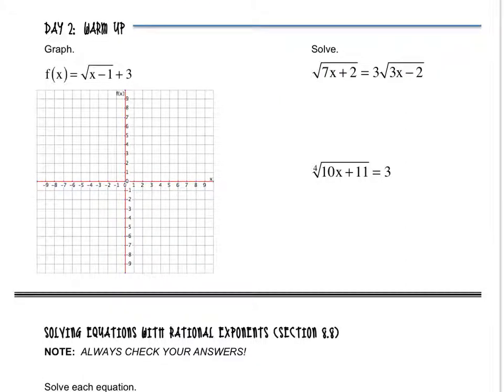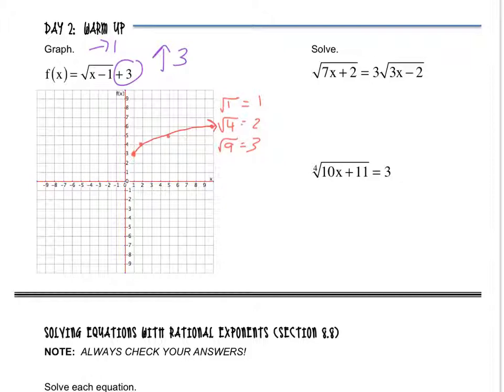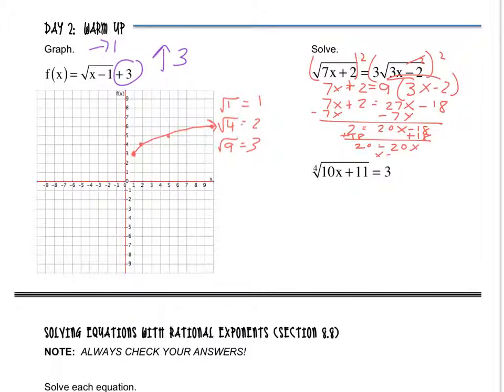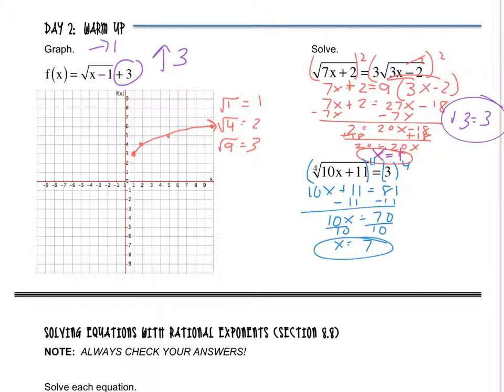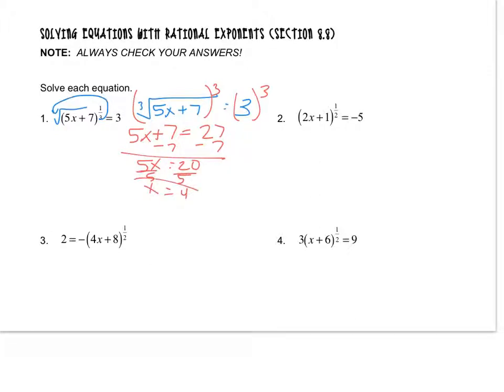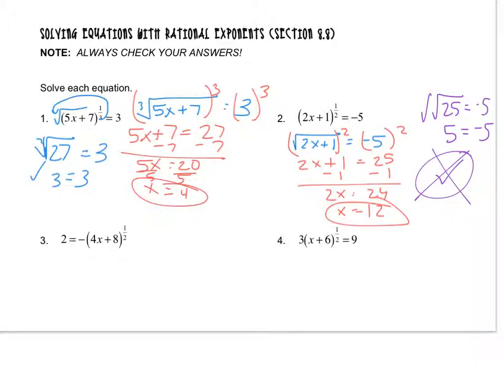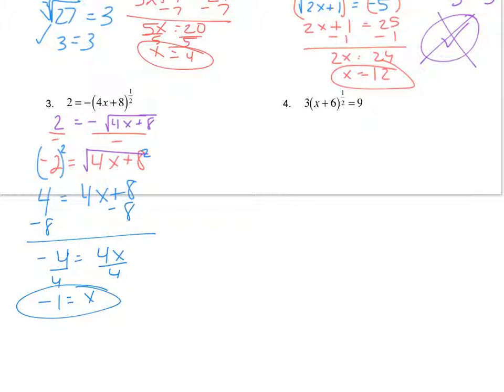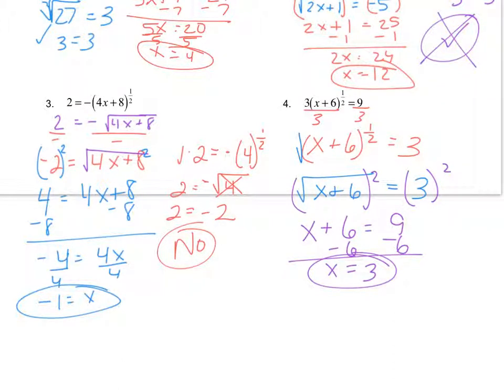8.8 equations with rad exponents